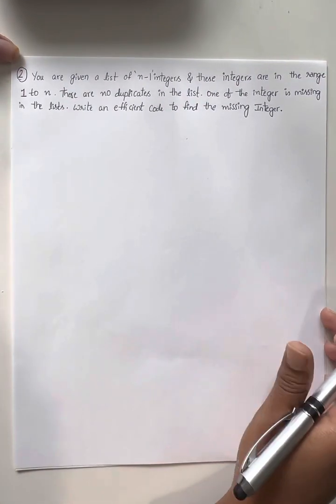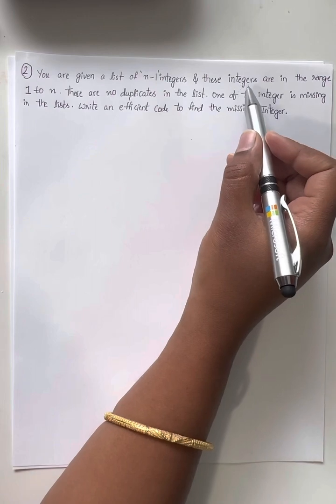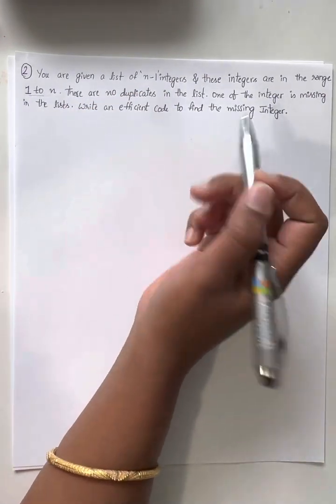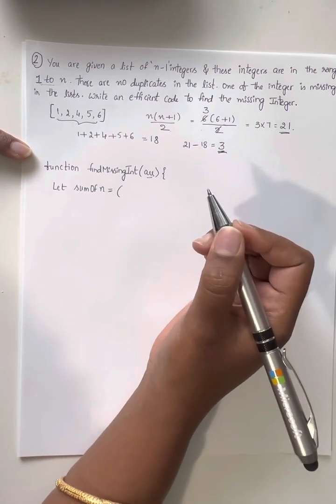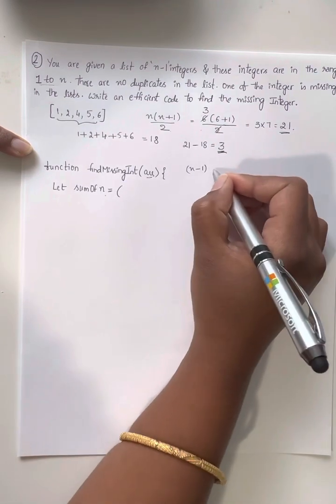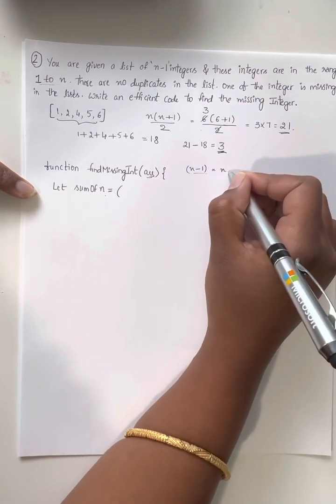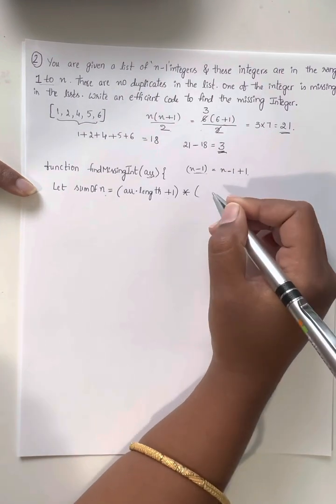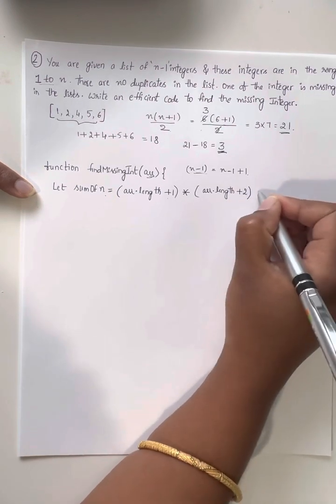Find the missing integer using JavaScript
You are given a list of n-1 integers and these integers are in the range 1 to n. There are no duplicates in the list. One of the integer is missing in the list. Write an efficient code to find the missing integer.
Time Complexity:O(n).
Space Complexity:O(1).